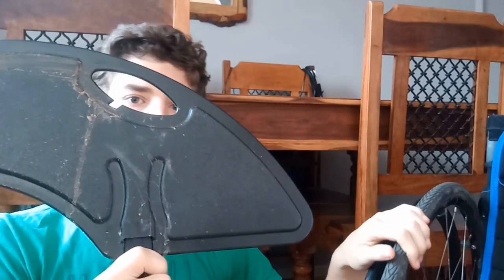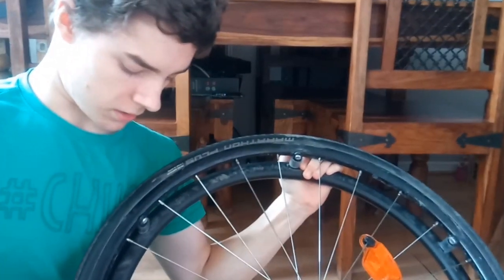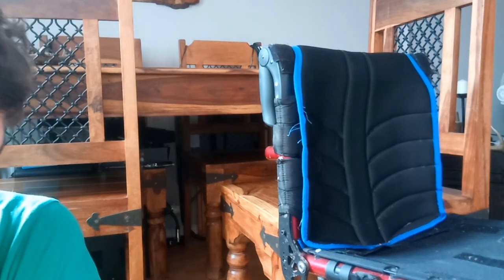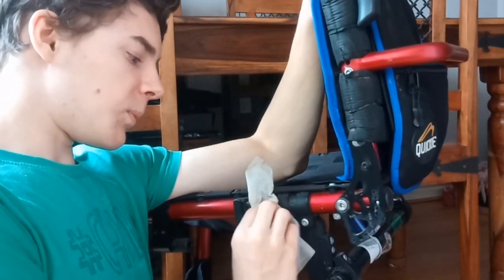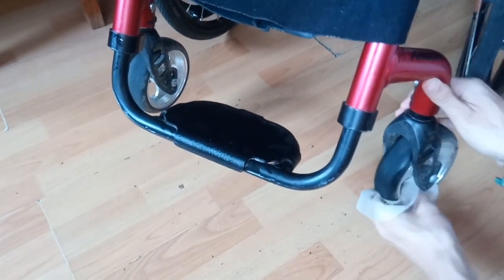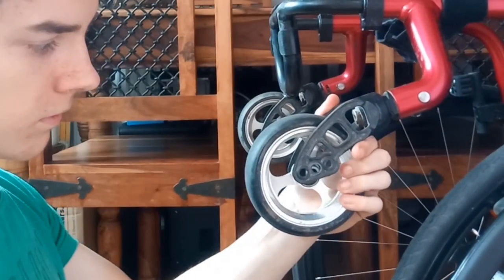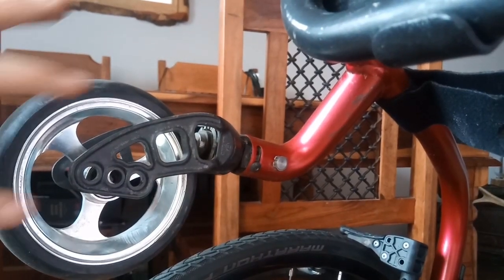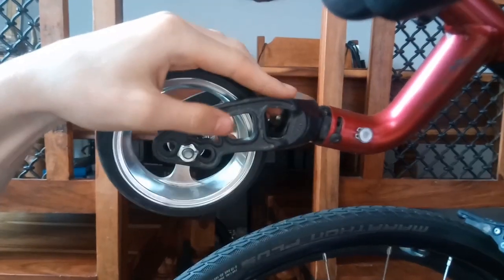wheelchair cleaning/ maintenance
In today's video I decided I would share how I keep my wheelchair to a high standard.

This video covers a lot of the basics of for cleaning the chair and fixing the castor (front) wheels

I hope you enjoy or learn something